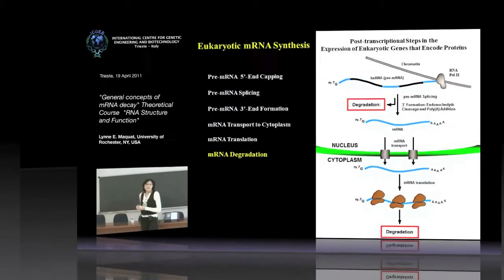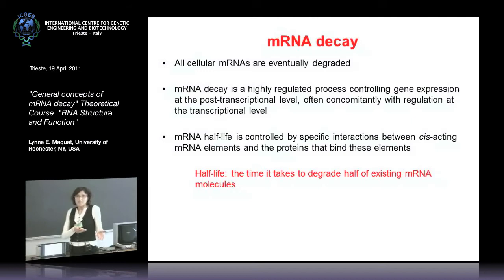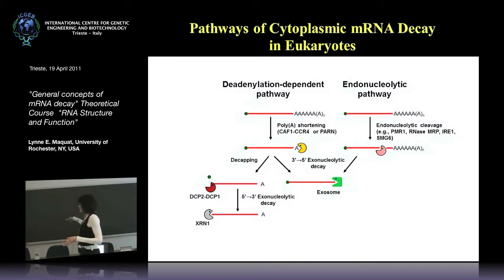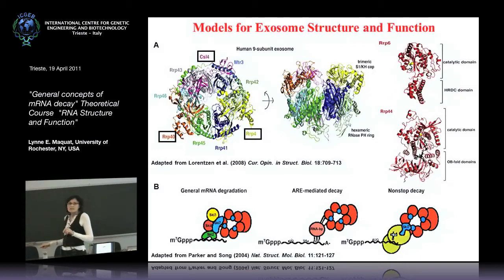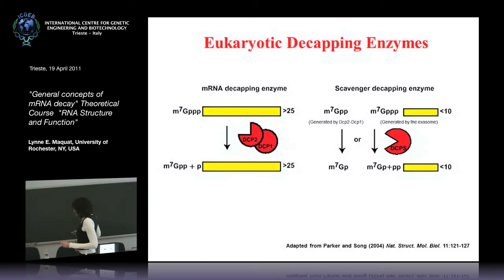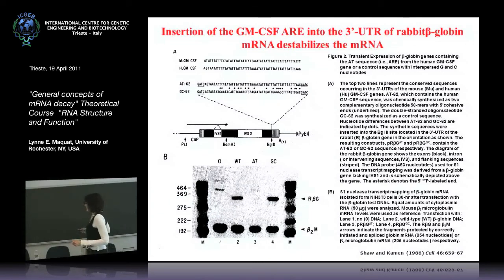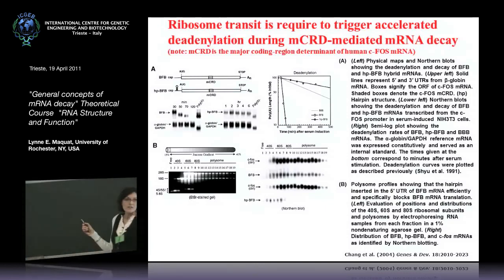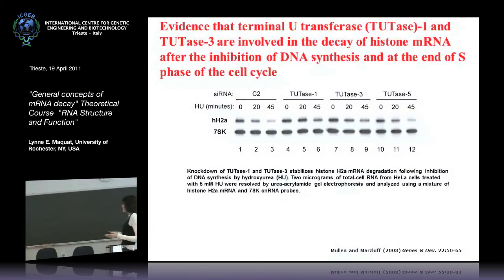L. E. Maquat - General concepts of mRNA decay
Lynne E. Maquat, University of Rochester, NY, USA speaks on "General concepts of mRNA decay". This seminar has been recorded at ICTP Trieste by ICGEB Trieste